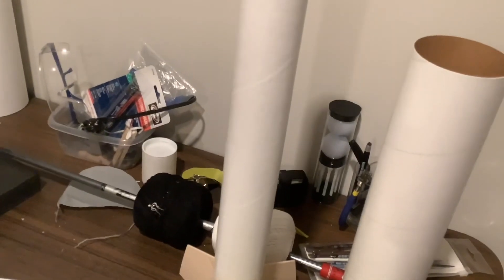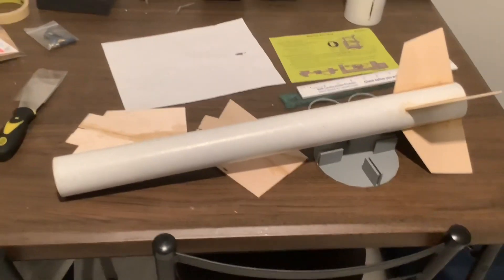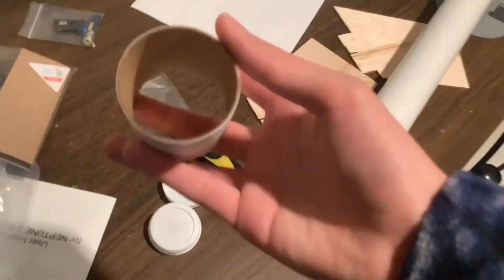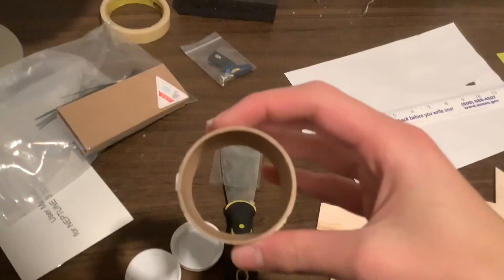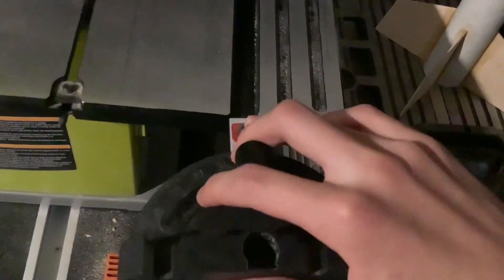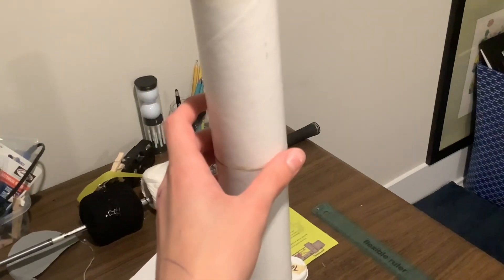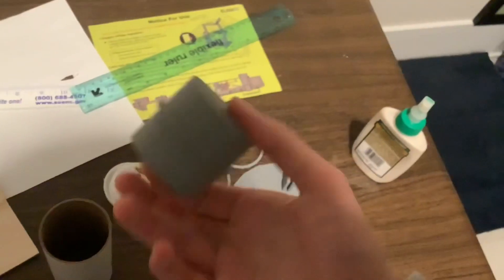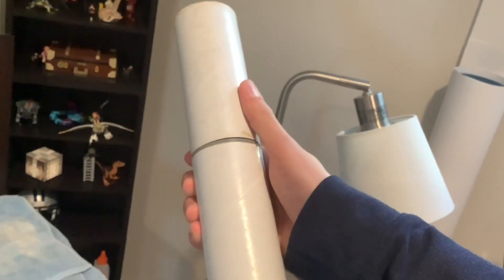Building the SkyShrimp Heavy I Model Rocket Part 2: Nose Cone and Payload Bay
Gotta say it’s all going far smoother than the SkyShrimp Light I. Buying a nose cone would probably be the best option honestly, but the 3D-printer is a godsend for making your own nose cones (unlike the hardship I had to endure making the Light’s nose cone). Also, not including tool price, this one has only cost me like like 6 bucks in materials, while the Estes Der Big Red Max I’m working on costs 60 bucks. I’m not done with this one yet, and the Red is quite a fair bit bigger, but still, building your own rocket really is a lot cheaper (and the 3D-Printer isn’t needed, as I said, a nose cone could’ve been bought for like 5 bucks, and the bandsaw I used could’ve been replaced by any saw)